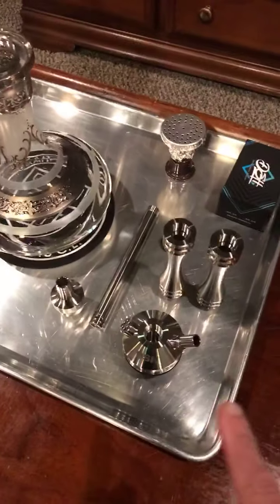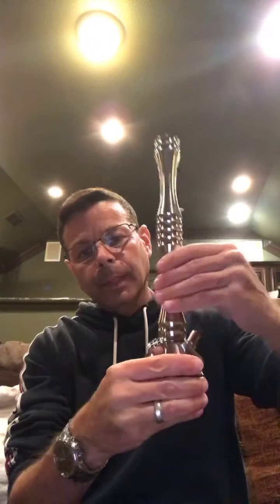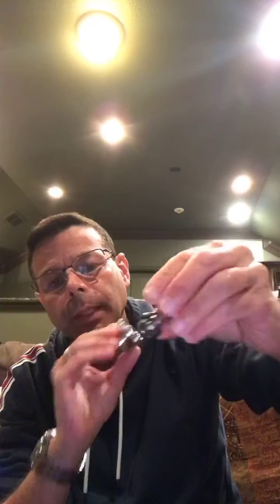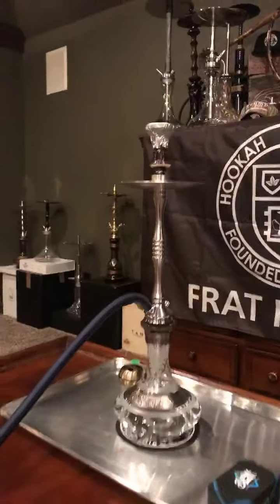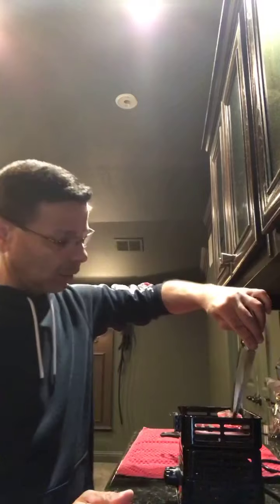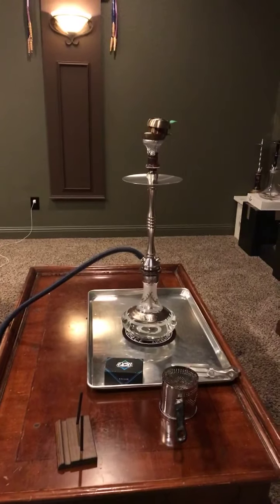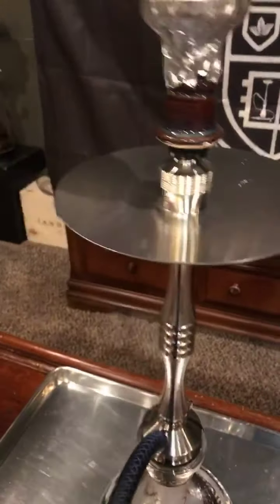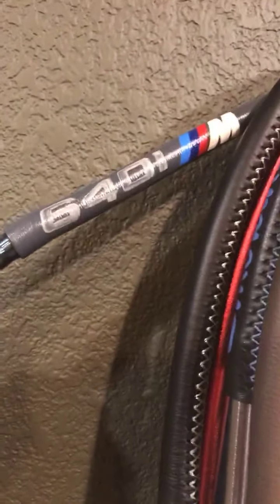DSH Heavy from Russia live Review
Live Review if the DSH while talking and taking questions from others